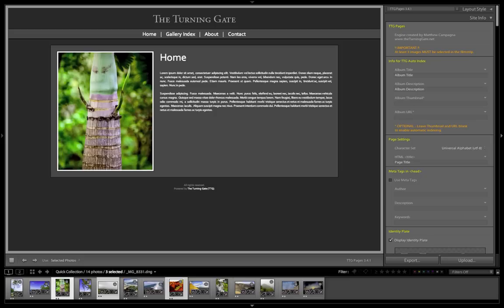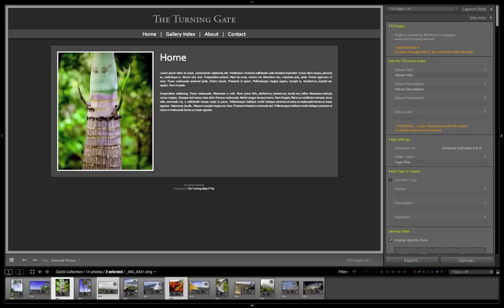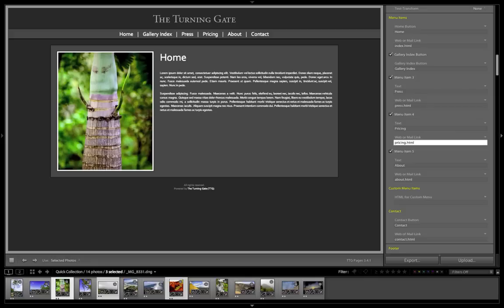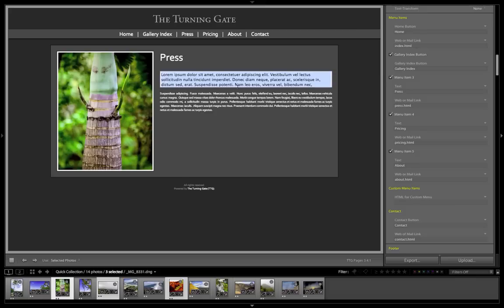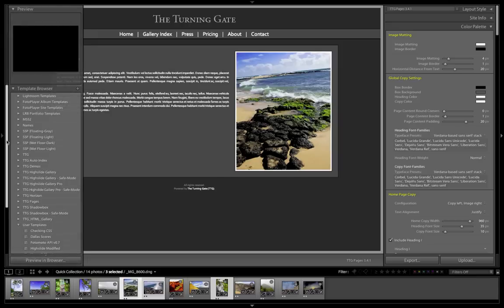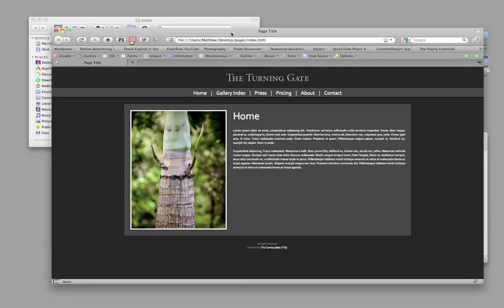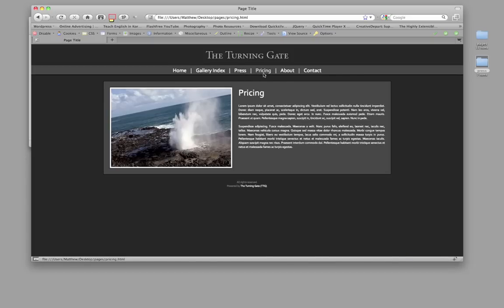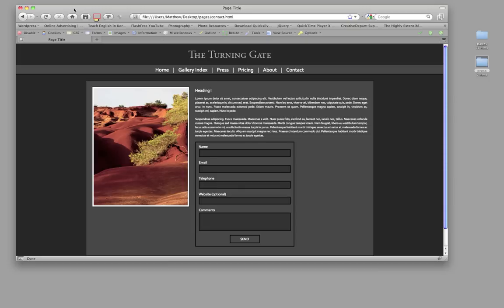Tutorial: Creating Extra Pages with TTG Pages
TTG Pages is a web engine used to create a Home page, About page, Contact page and Gallery Index for your Lightroom-created website. In this tutorial, I show you how to use TTG Pages to create additional pages, beyond the four default pages.